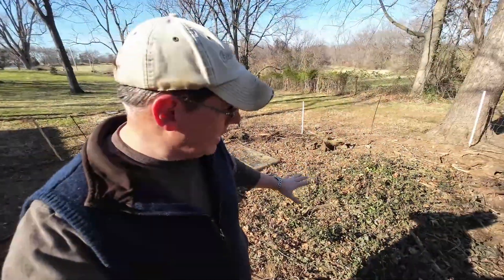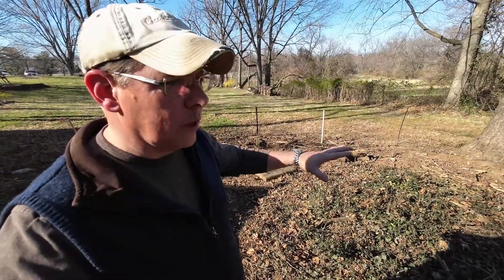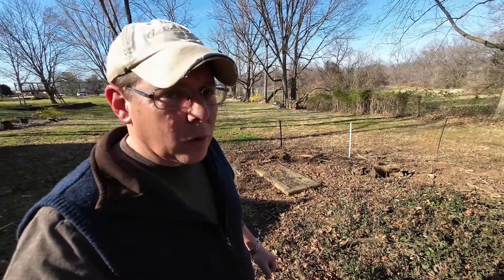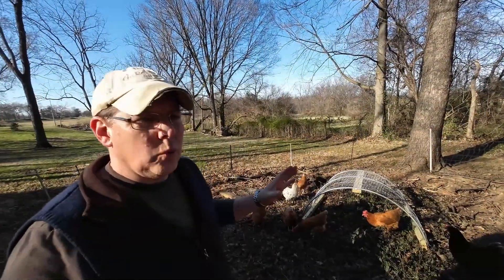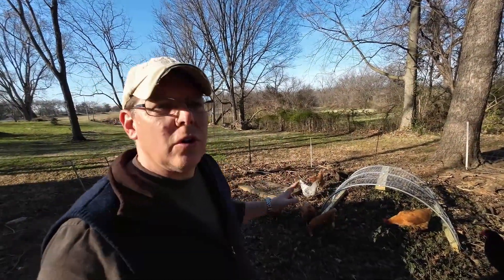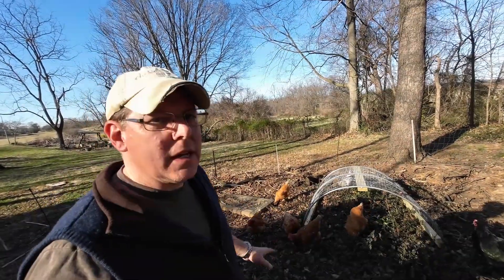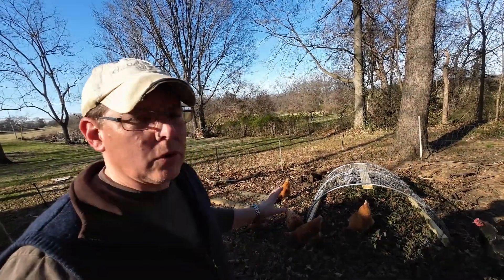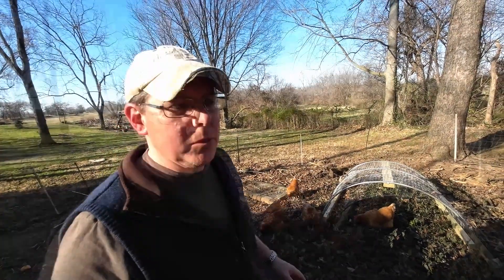Shade Structure! A Quick Look at a Hoop Structure in the Chicken Run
David builds a hoop structure for the chickens to hide in and the invasive winter creeper to grow on. All in, he completed the build in about 45 minutes.

Amazon Associates Links to what Dave used (making a purchase using these links supports the channel):
- Bostitch Air Compressor
- Pipe Straps